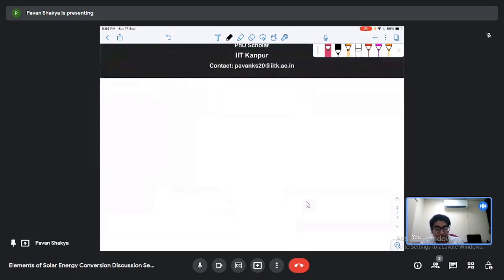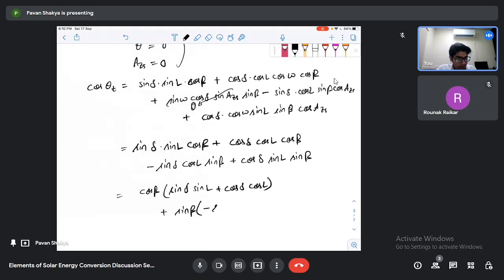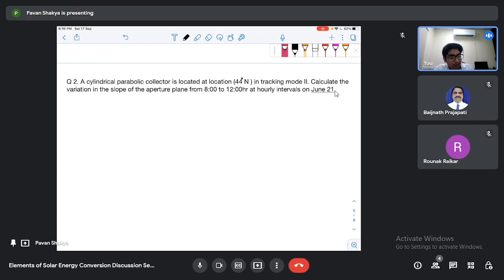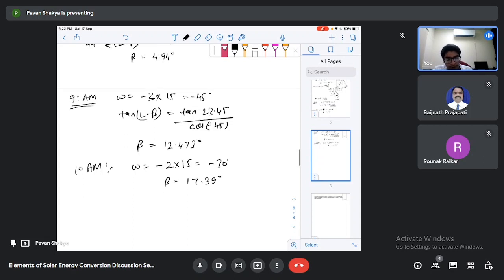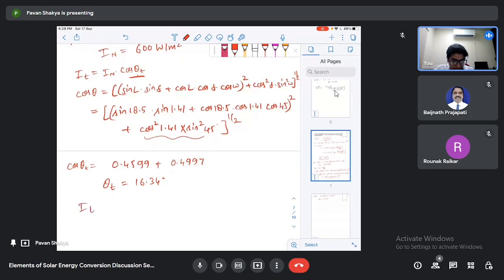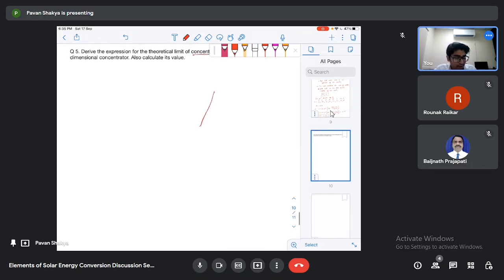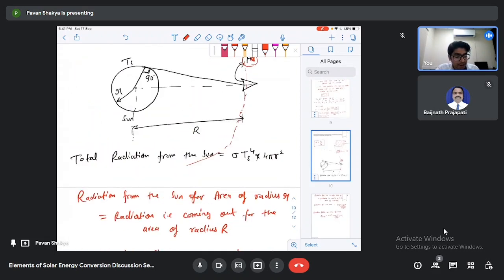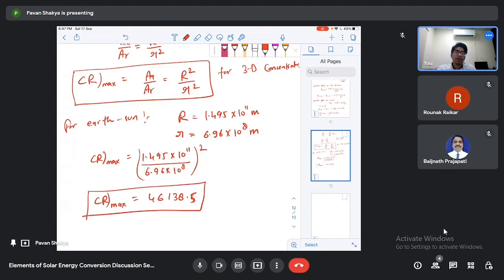Week 8: Single axes tracking system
NPTEL Course: Elements of Solar Energy Conversion
Instructor: Prof. Jishnu Bhattacharya